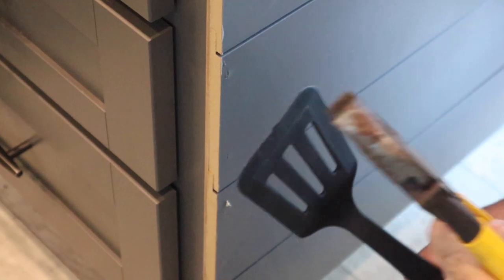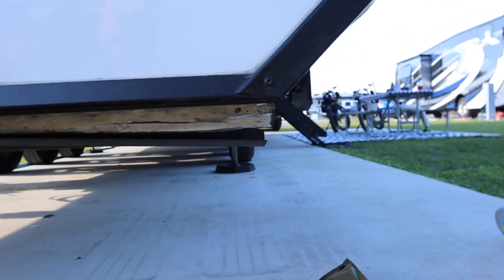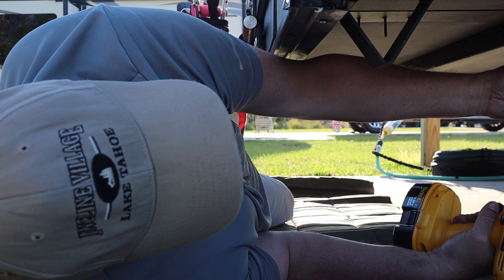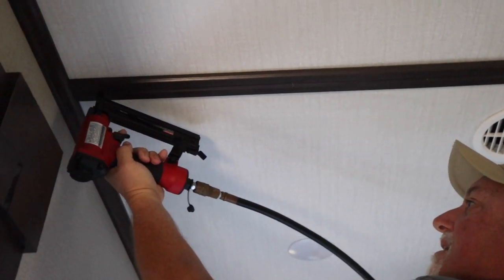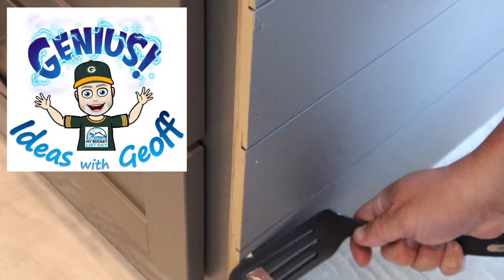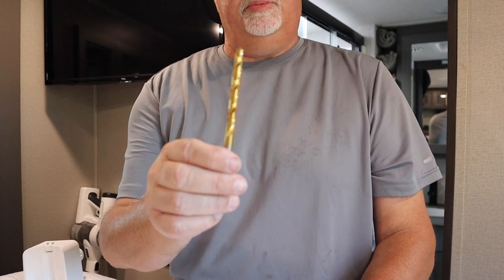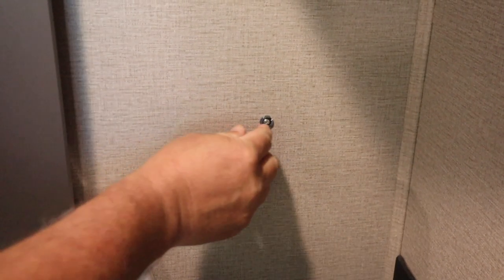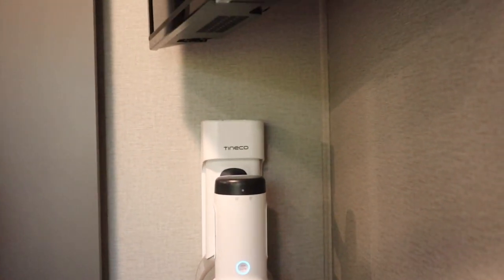How to Make Simple RV Repairs!! RVLIFE. Ep3.2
I show How to Make Simple RV Repairs!!  Additionally, I complete one of the items on my Honey Do list from JoJo. ⬇⬇⬇⬇

⬇⬇⬇⬇Click the ▶Show More◀ to get More info⬇⬇⬇⬇

Click the 🔝 🔝 ▶JOIN BUTTON◀ 🔝 🔝 to become a member and get even more discounts!

Here's a link to get your Special Discounts on Aventon eBikes and Accessories

mybucketlistday fulltimervliving RVaccessories RVlife. RVfulltime. bucketlist. Best RV Channel.